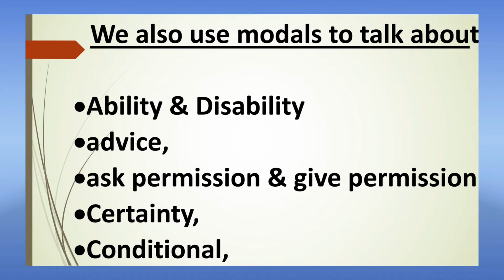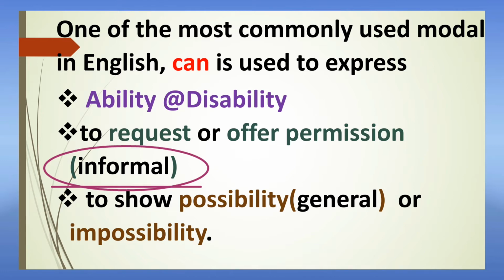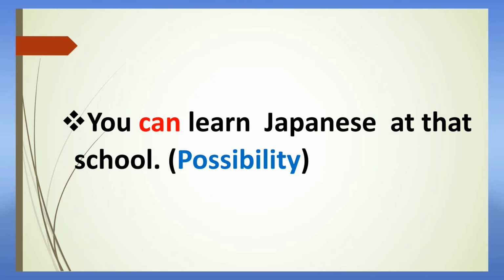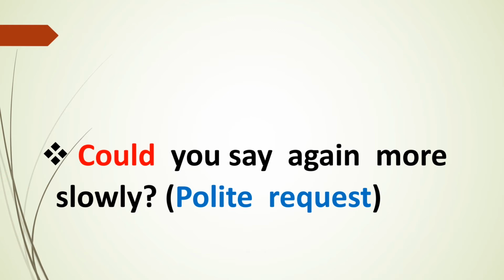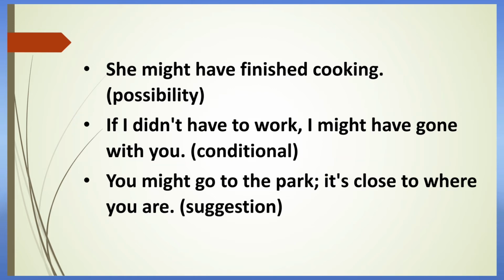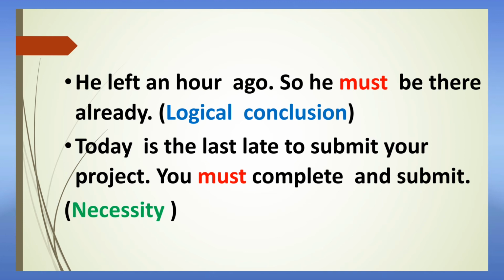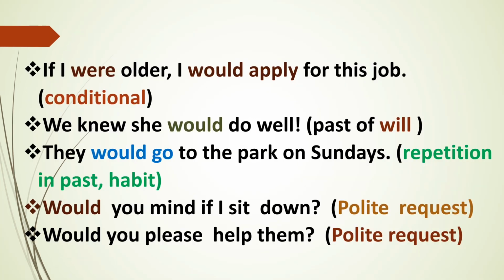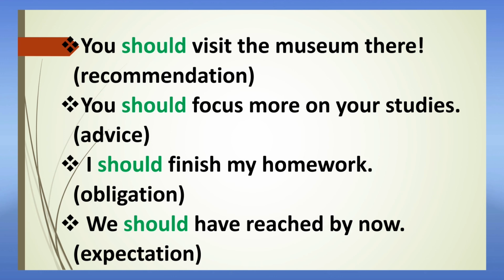VII Standard English -Day 22- Modal Auxiliaries - Part 1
Curriculum: Next Curriculam
Syllabus: Next English
Class:VII
Subject: English
Topic: Grammar :Modal Verbs (1)

Tirunelveli-627011
Phone no- 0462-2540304 / 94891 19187